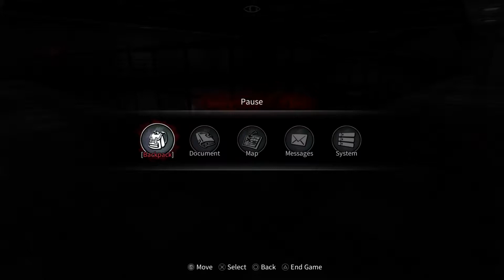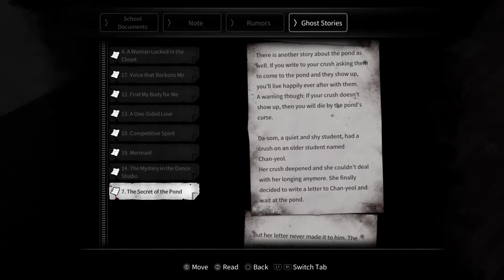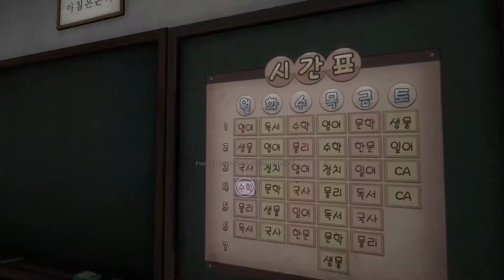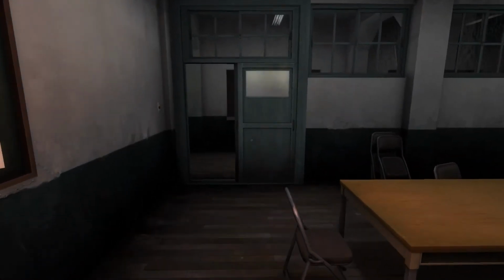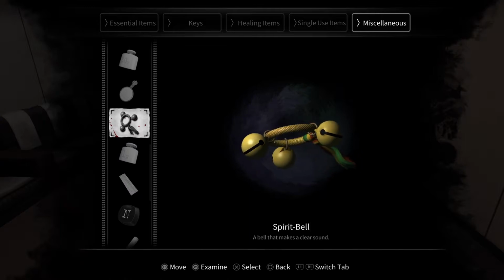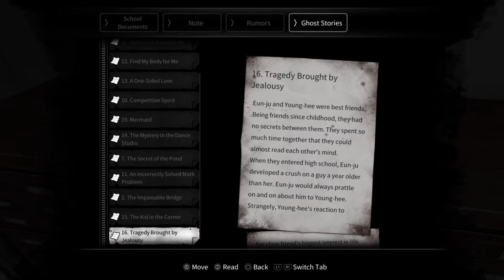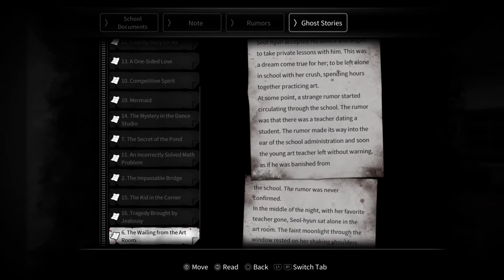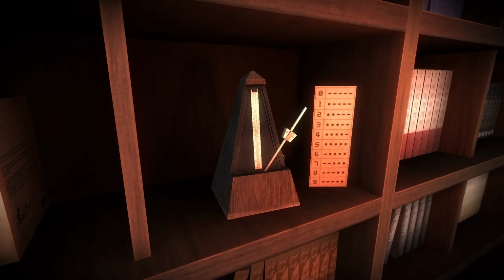"REST OF THE GHOST STORIES PART 1!" White Day: A Labyrinth Named School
I decided before going through and doing the alternative endings, to first go through and try to find all the secrets and collectibles in the game!